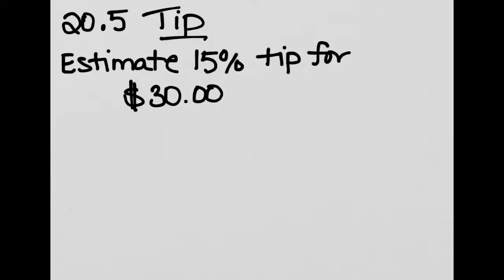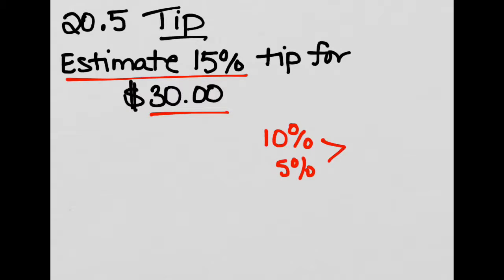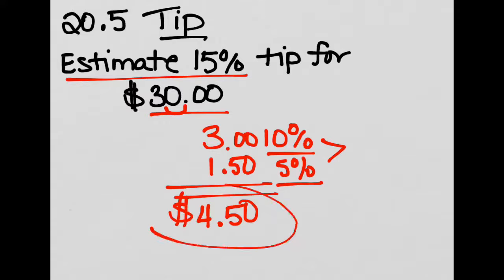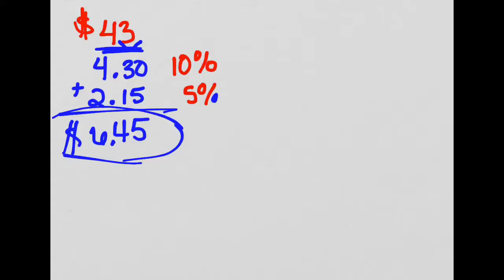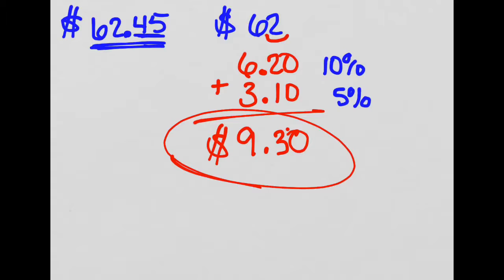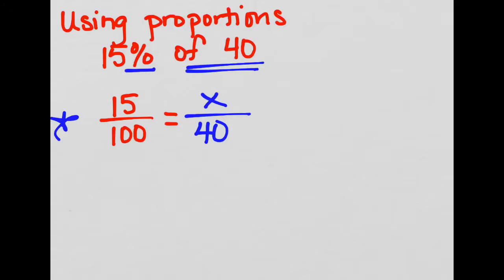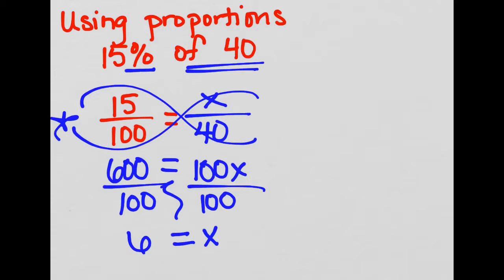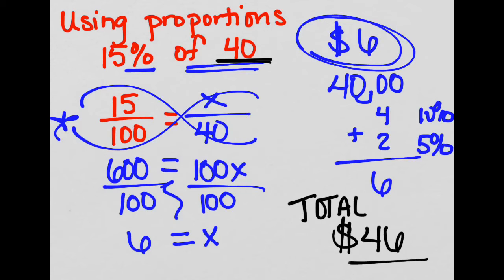Finding Tip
6th grade math Finding Tip amount lesson 20.5